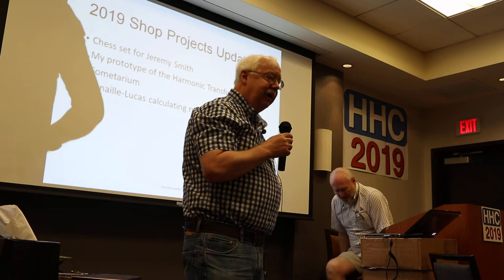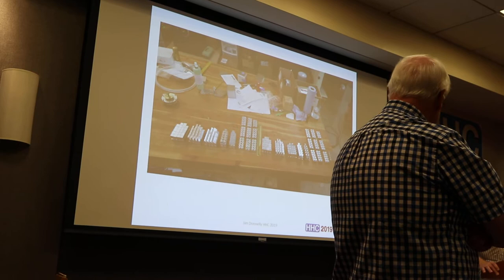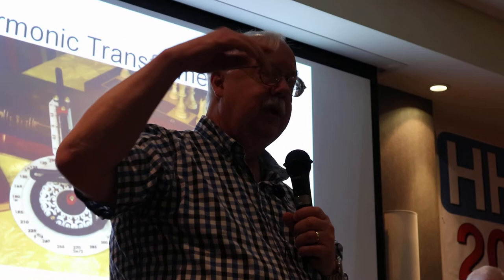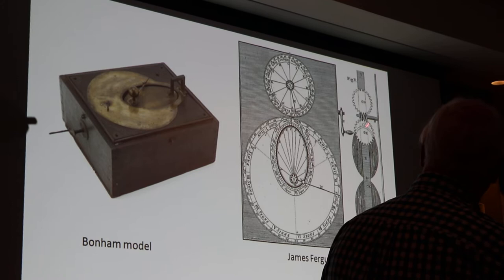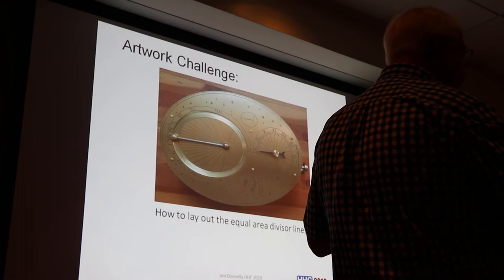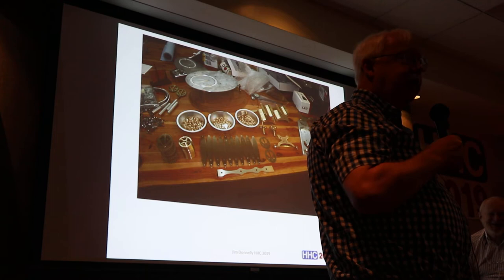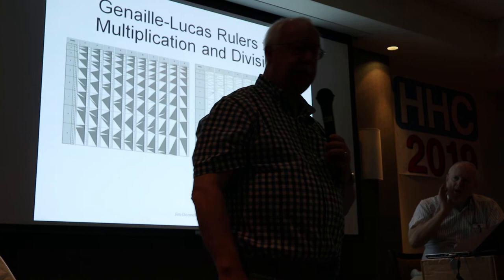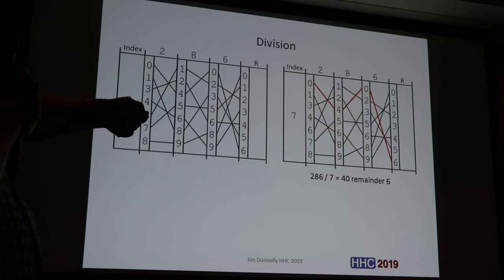HHC 2019: Shop Projects Update: Cube Chess, Cometarium, Genaille-Lucas Rulers, and more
HHC 2019, HP Handheld Conference, Sept. 21-22, 2019, Reno, NV: Jim Donnelly presents "Shop Projects Update", discussing Cube Chess, Harmonic Transformer, Cometarium, Genaille-Lucas Rulers for × & ÷, and Napier's Bones.